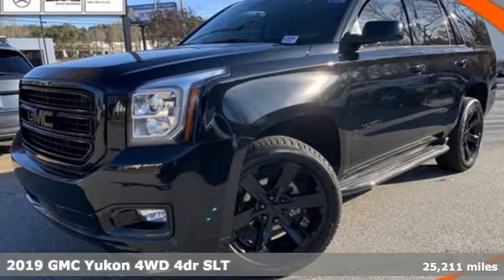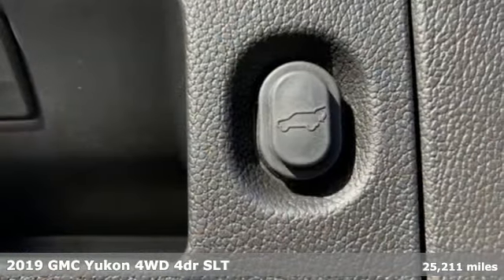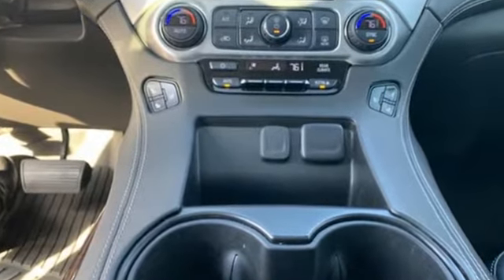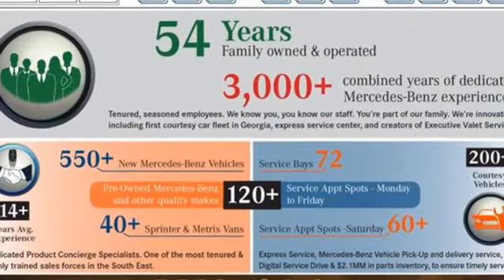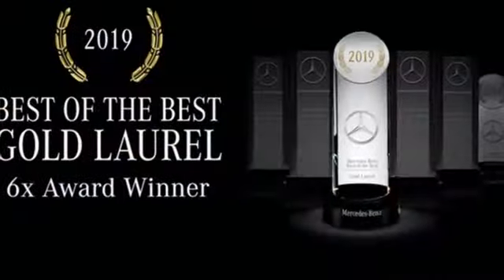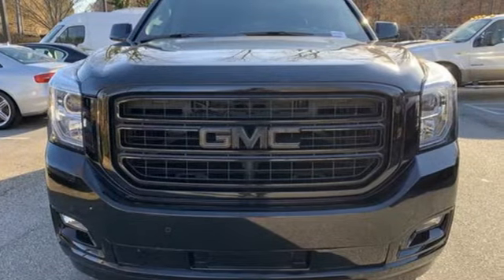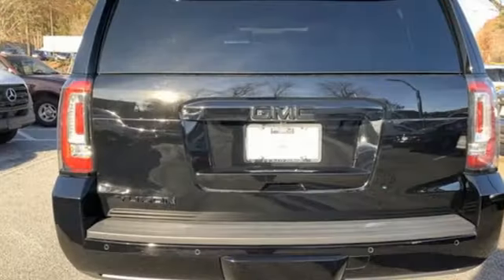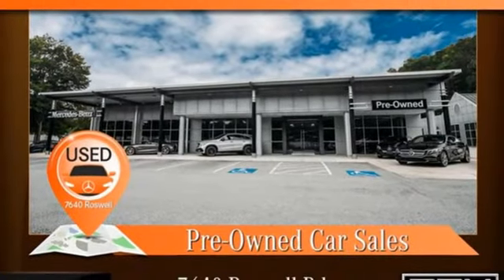Used 2019 GMC Yukon Atlanta GA Sandy Springs, GA G2805A - SOLD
Year: 2019
Make: GMC
Model: Yukon
Trim: SLT 4WD SUV
Engine: 8 5.3L
Transmission: Automatic
Color: Onyx Black
Interior: Jet Black
Mileage: 25211
Stock #: G2805A
VIN: 1GKS2BKC1KR303961

Address:
7640 Roswell Road